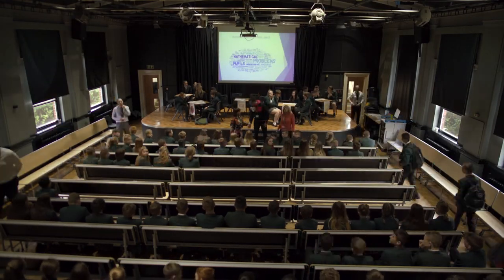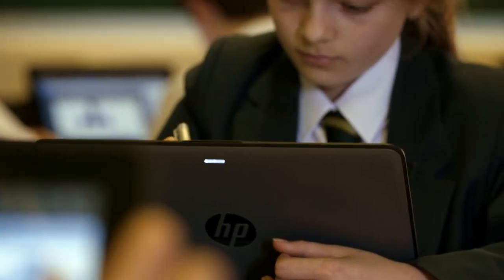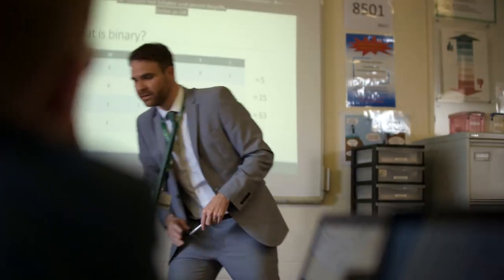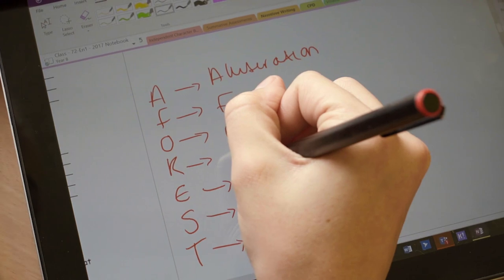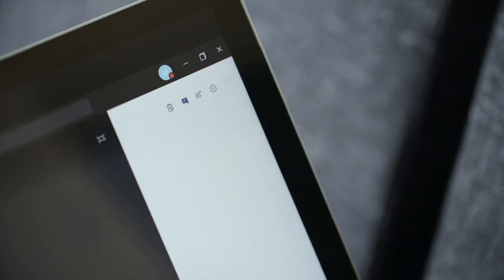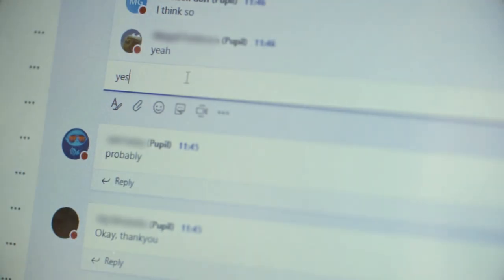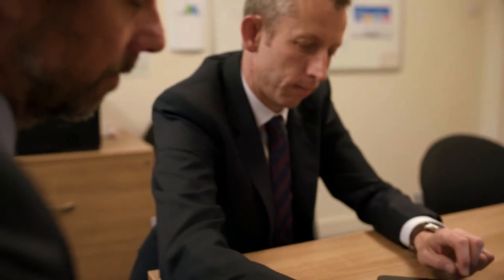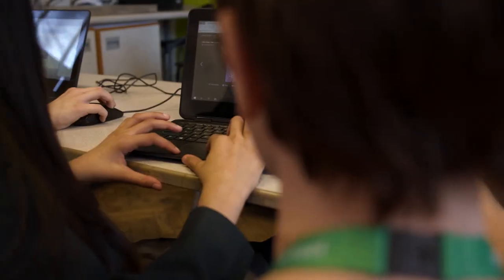Ribblesdale High School - Microsoft